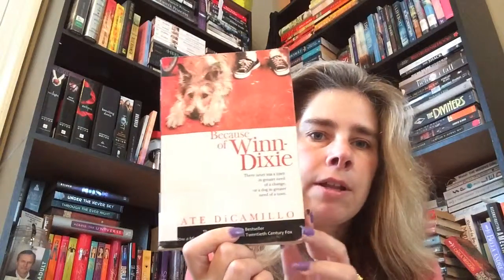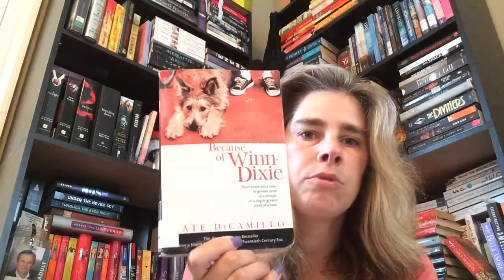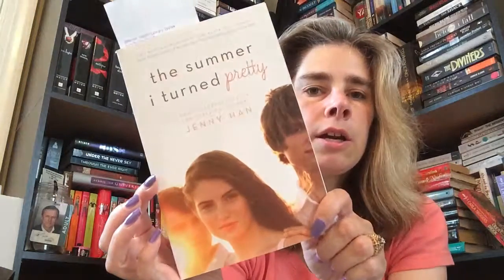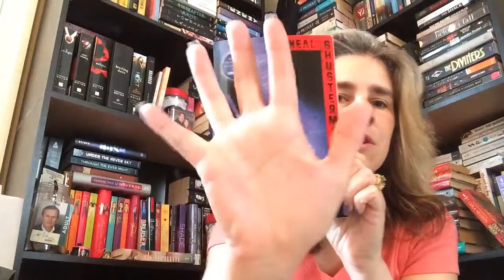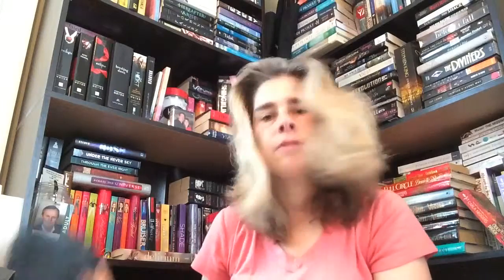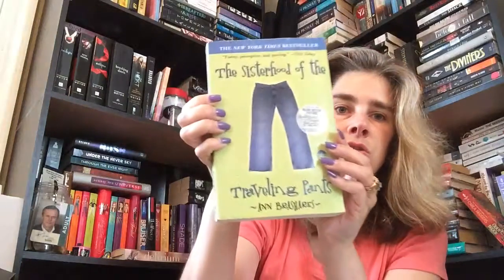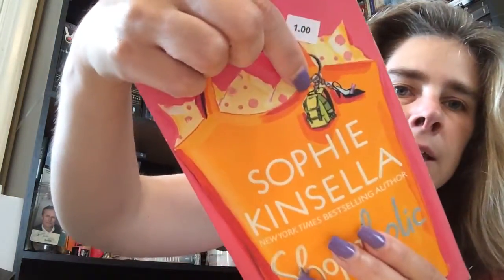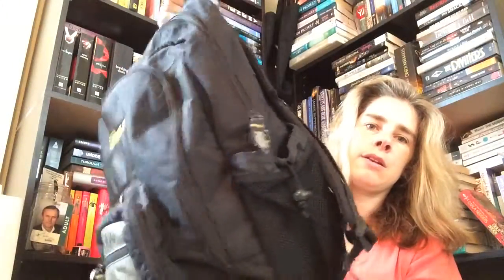Booktubeathon Day 1 Wrap up. Day 2 Challenge